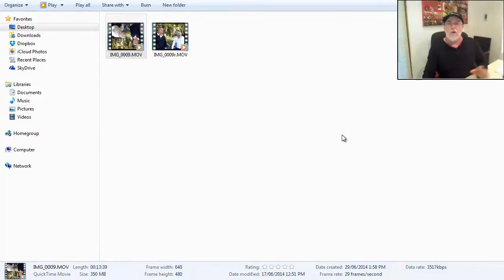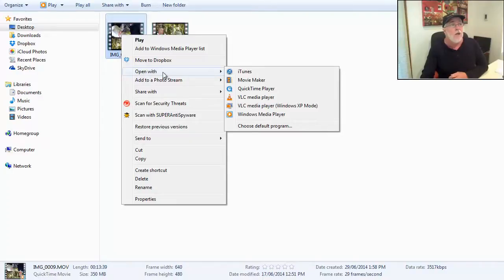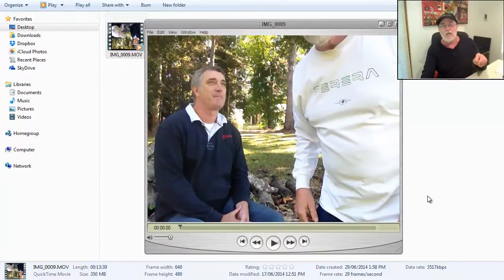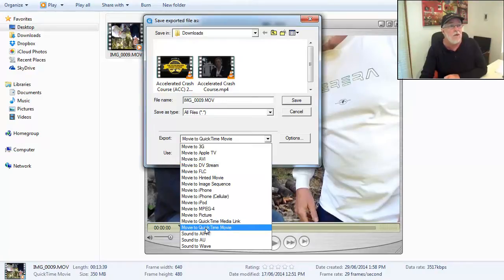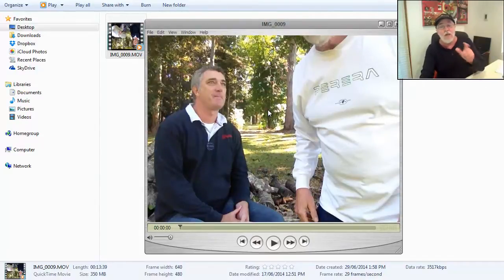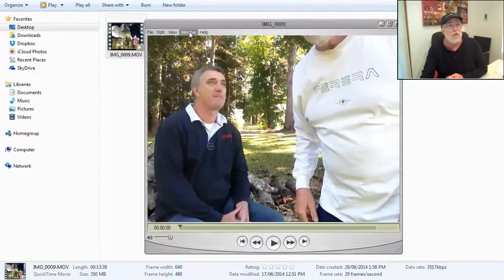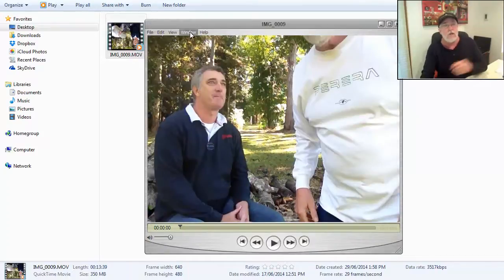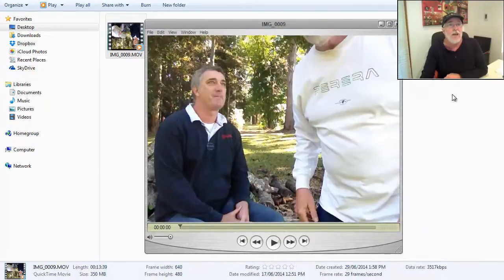Are Your IPhone Videos Upside Down?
What do you do when your videos and photos are upside down? Do you know how to invert them easily? As with all things that are new, it's not dificult when you know how.

In this short technical video, Greg addresses the problem of how to overcome an upside down video or photo which you have taken with your iPhone and he explains why it only happens occassionally.

Apple users don't really have this problem, but when you download your MOV videos or your JPG photos from your iPhone to your Windows based PC, then that's when the problem starts.

There is a very simple solution to all of this which is thoroughly explained.

And as an aside, are you looking to start a genuine home-based business? Then there is a special invitation for you at the end of the video.